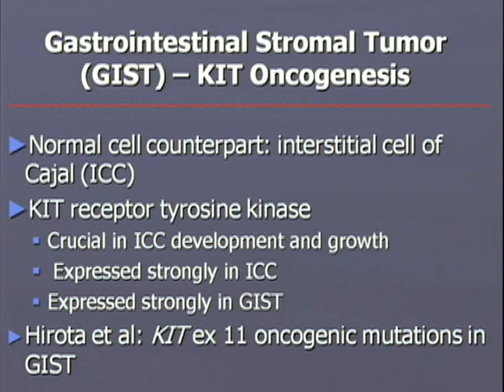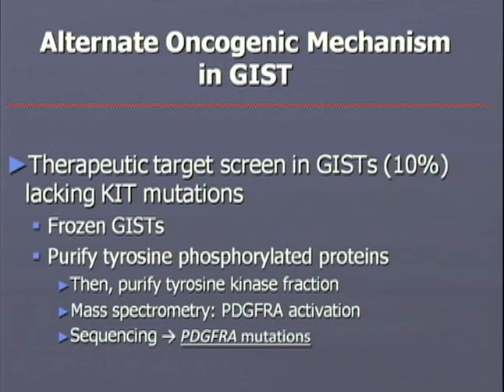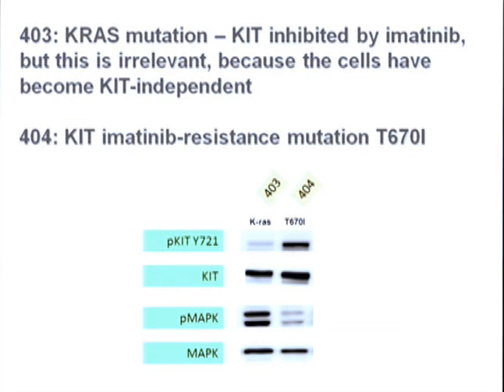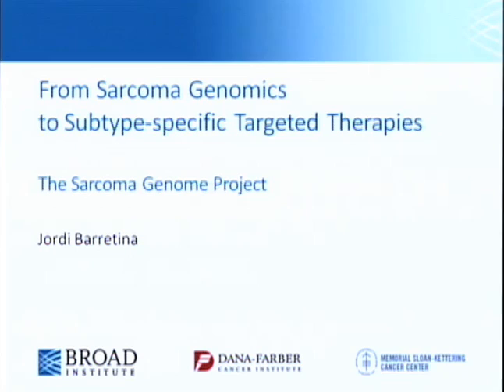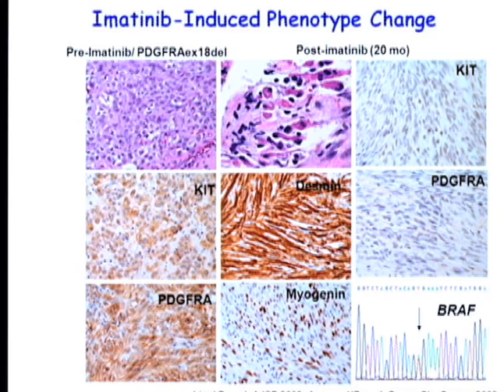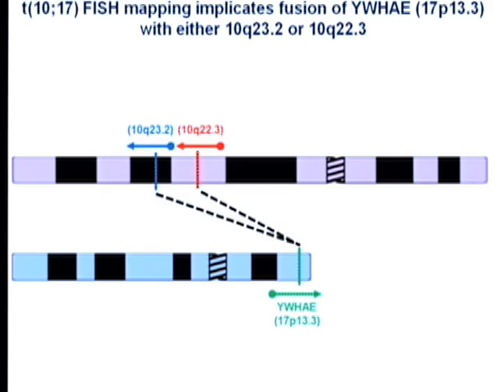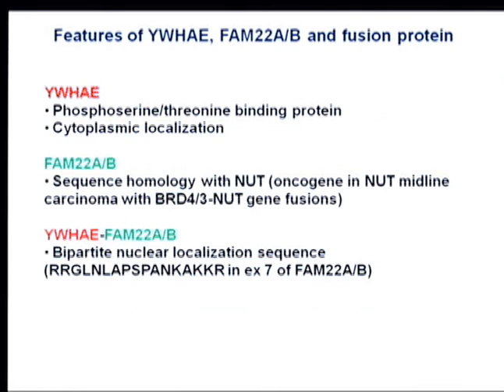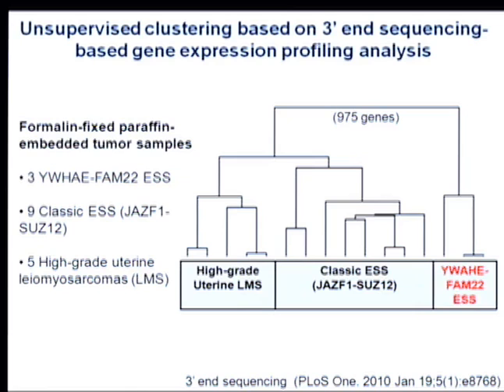Jonathan A. Fletcher, MD - 2011 NE Sarcoma Symposium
Dr. Fletcher speaks on the topic of "Identification of Targets for Sarcoma Therapy" at the 2011 New England Sarcoma Sympsoium.